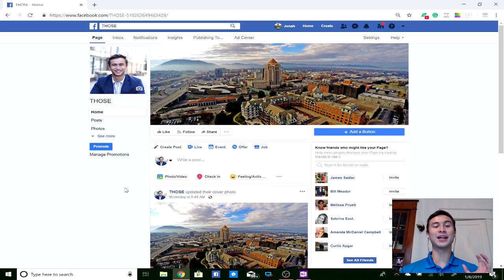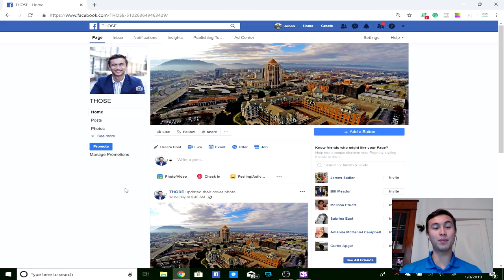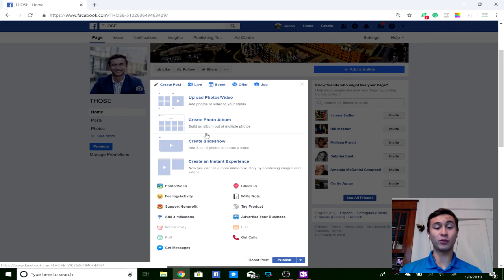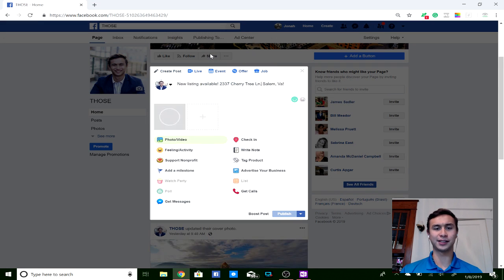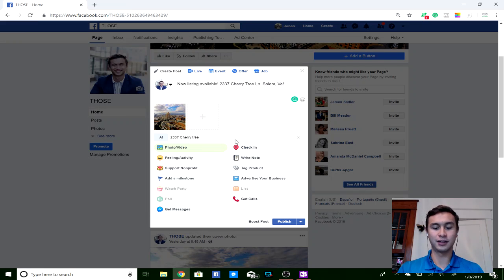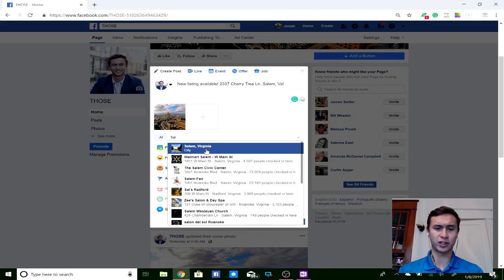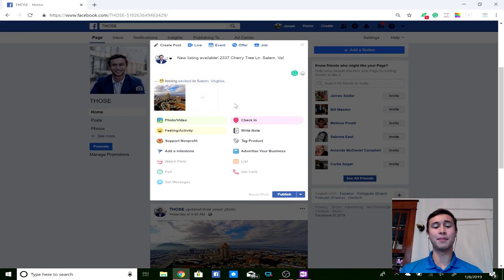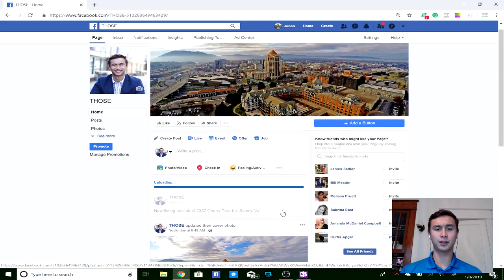CONTENT CREATION - Types Of Facebook Posts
☀️Welcome to The Modern Lemonade Stand☀️

Learn basic Real Estate Social Media Marketing (SMM) Techniques with our Premium Online Training!

TMLS Tutorial: #010